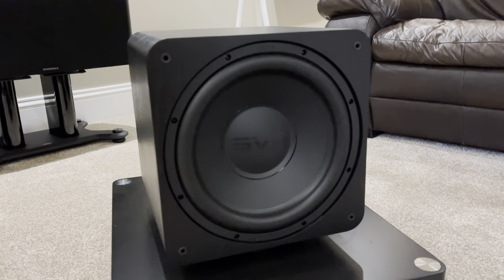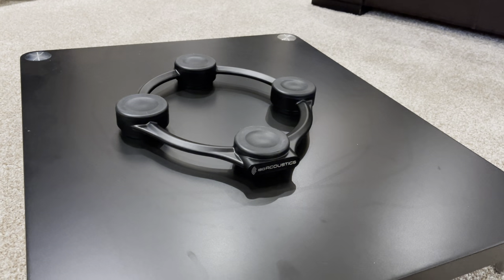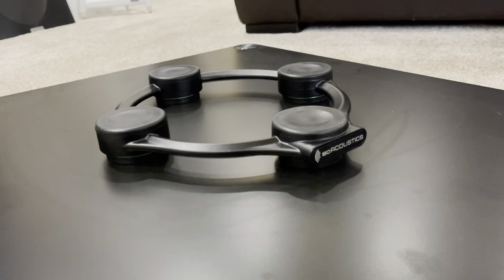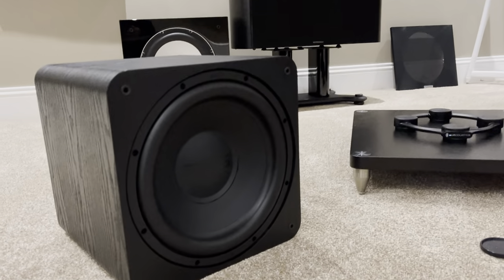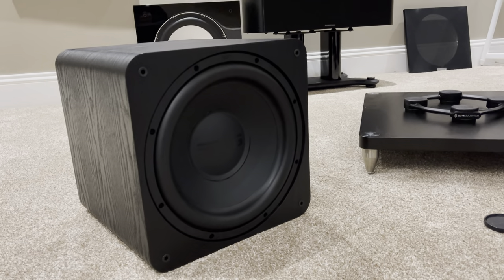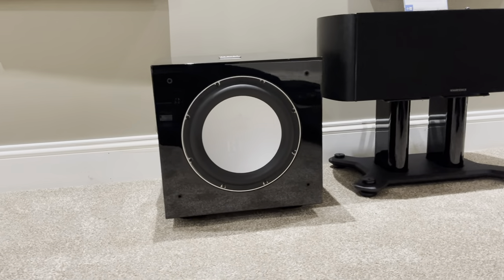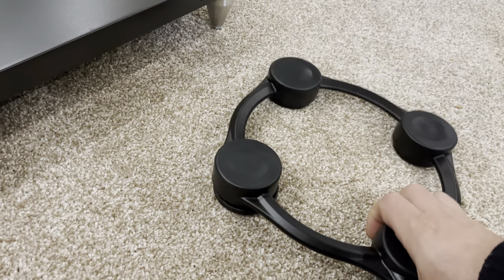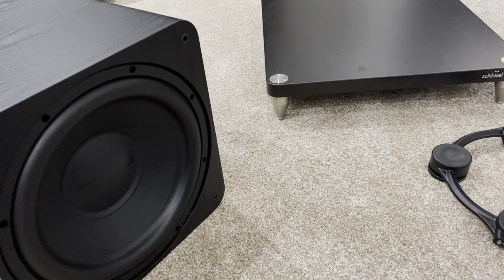IsoAcoustics Aperta Subwoofer isolation stand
The new IsoAcoustics Aperta Subwoofer stand can be seen here, alongside an SVS SB1000 subwoofer.

A little walk through of the product, how it works, will it work with down firing subs etc are all covered in this short video from our little store.